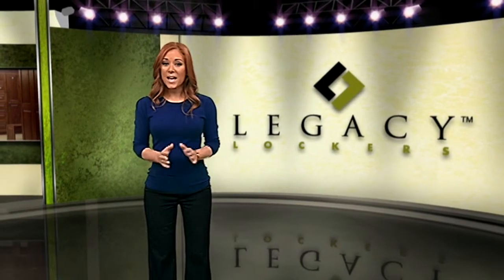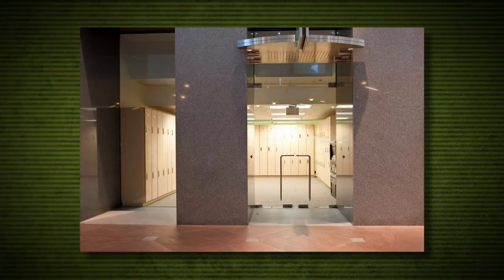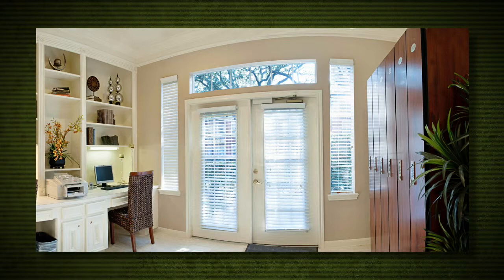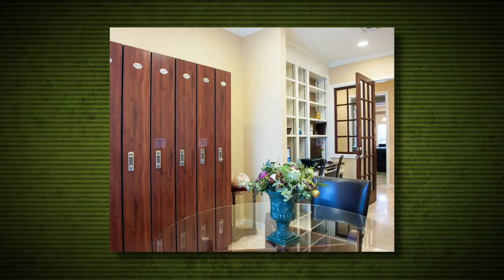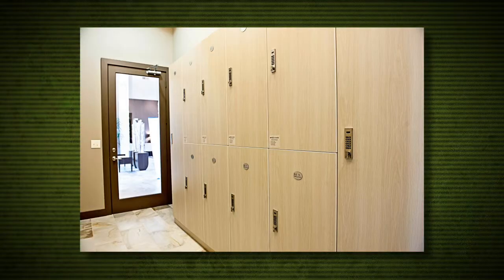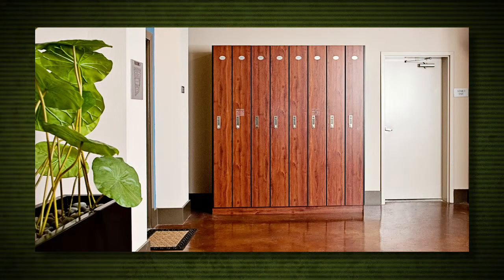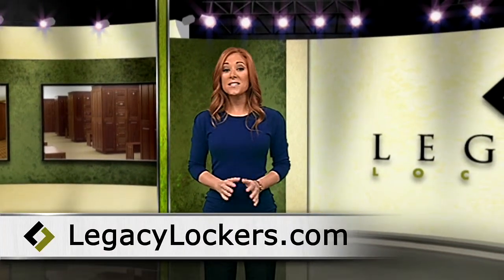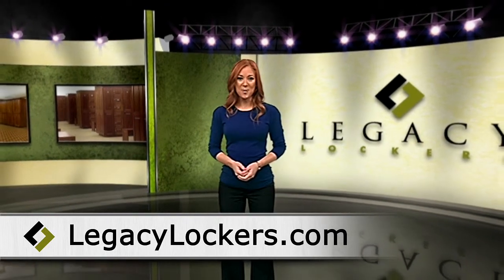Lockers for Dry Cleaning | Legacy Lockers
Legacylockers.com Legacy Lockers worked with the dry cleaner to create a system that functioned within small spaces of office buildings and apartments. The lockers also had to fit seamlessly into the luxury look of the locations.

Legacy Lockers designed a locker that was 12" deep and with a rod that goes front to back rather than the typical left to right. This allowed the clothes to hang a specific way and maximize the small space.Legacy Lockers, they can work along side you to achieve your business dreams and innovation in your industry.